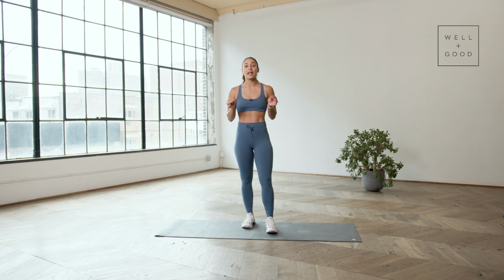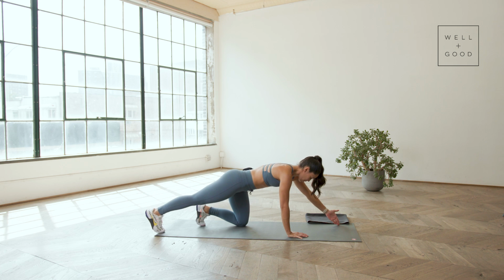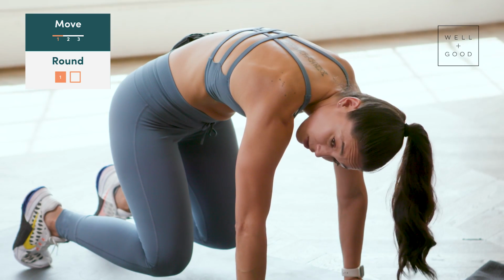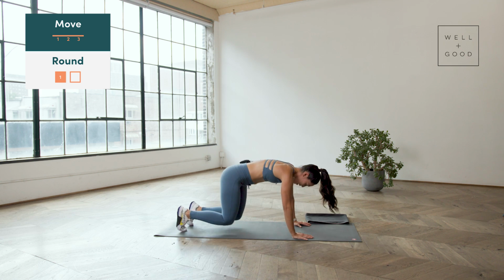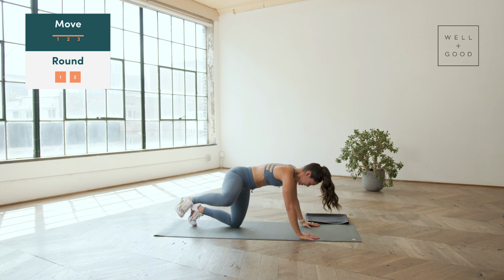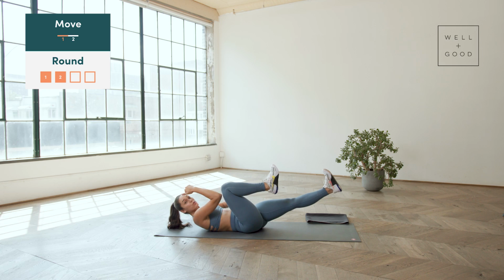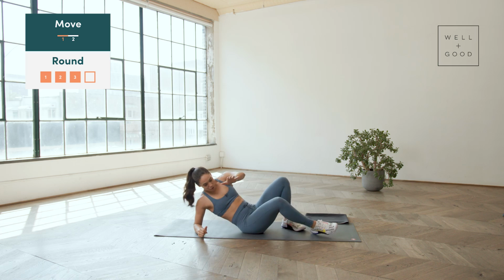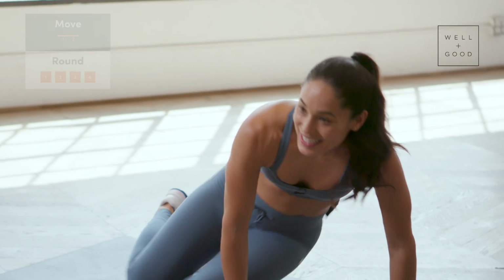15 Minute Bodyweight Posture Workout | Trainer of the Month Club | Well+Good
Muscle strength and flexibility are key to good posture, trainer of the month, Charlee Atkins, will show you how it's done in this 15 minute workout. Using 100% bodyweight, this routine will have you standing with confidence in no time!